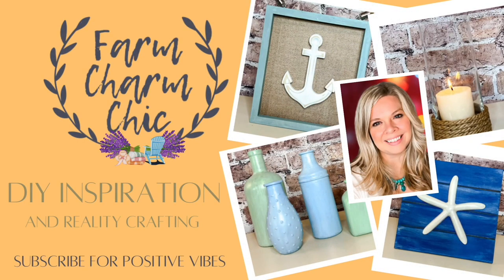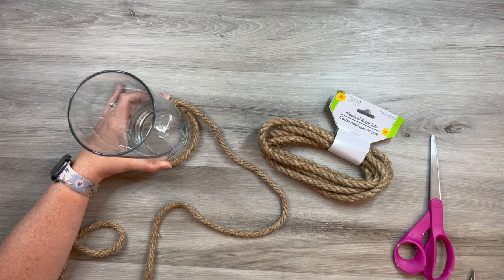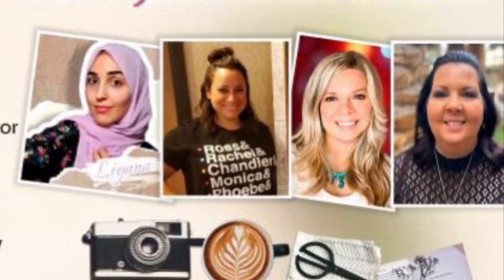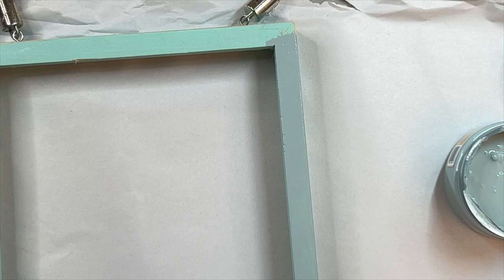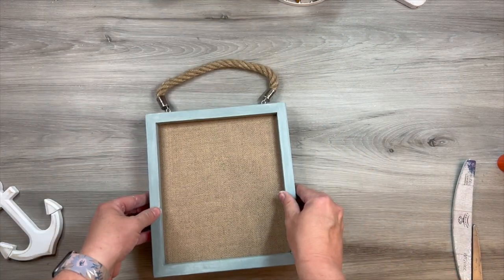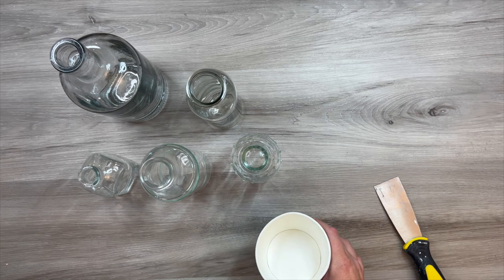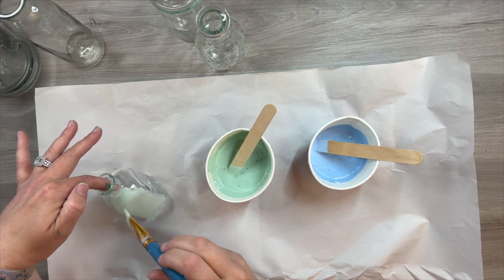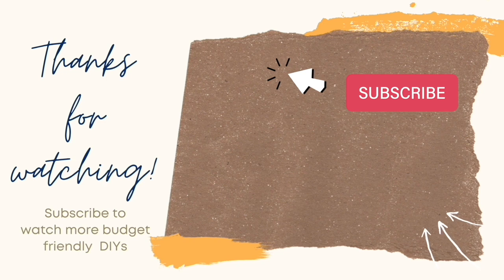SUMMER BEACH THEMED DECOR DIYS THAT ARE SO EASY ANYONE CAN MAKE THEM 🐚 🌊⚓️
Today I have a farmhouse styled BEACH DECOR DIY VIDEO for you. I know you will love these beach and coastal themed  DIYS and they are so easy anyone can make them. These are made using my farmhouse style and are so dang cute. You have to try them. Which was your favorite?

SAY HI TO@LiyanaDIY
SAY HI TO@craftswithashdiydecor5589
SAY HI TO @TheRustedWillow

EMERY BOARDS

Miter box had saw

TRANSFER ARTIST PAPER